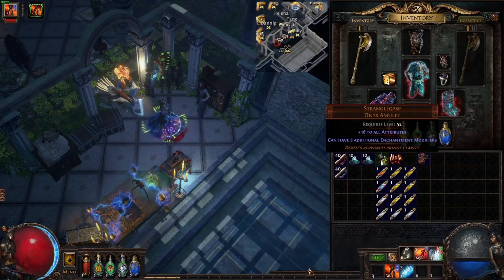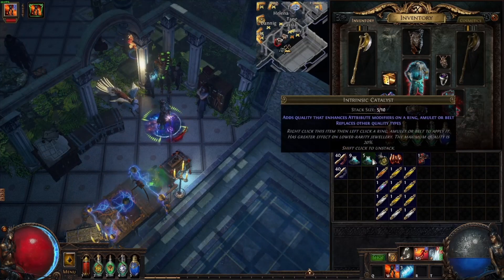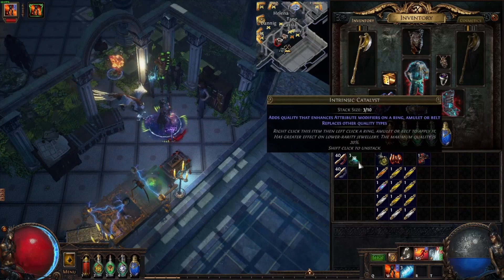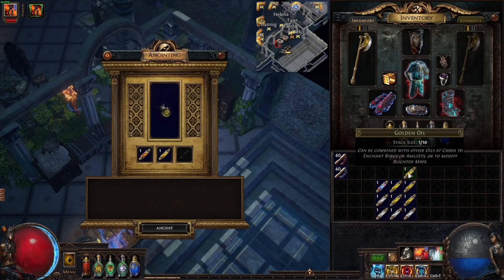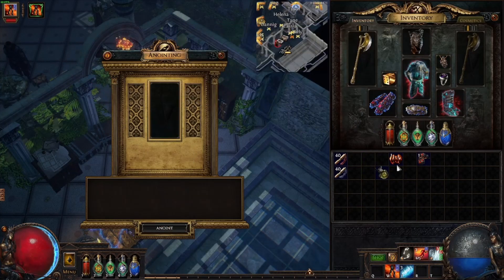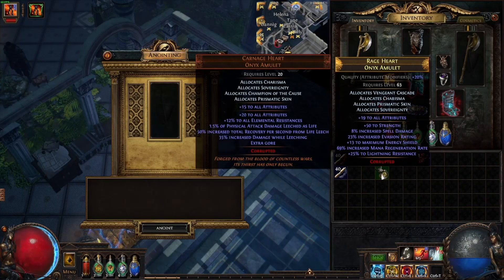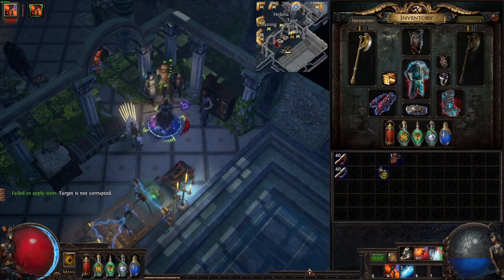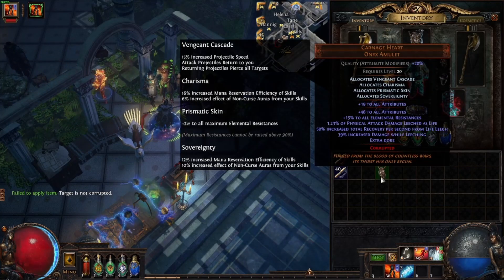How To make A Unique Amulet with 4 Annointments (You need Luck)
Guess Carnage Heart really loves me...